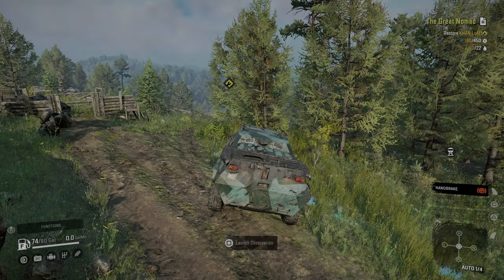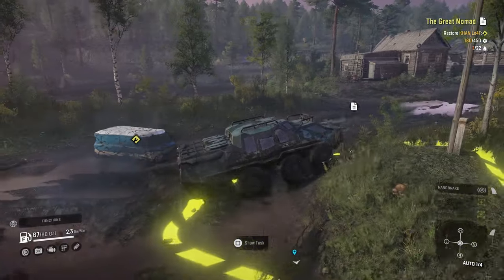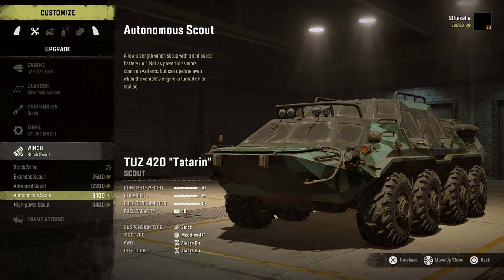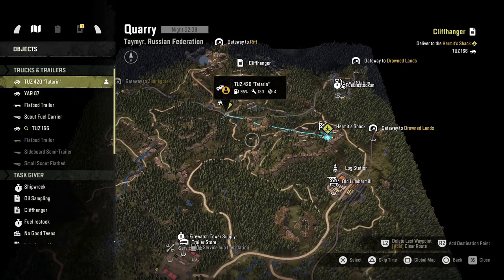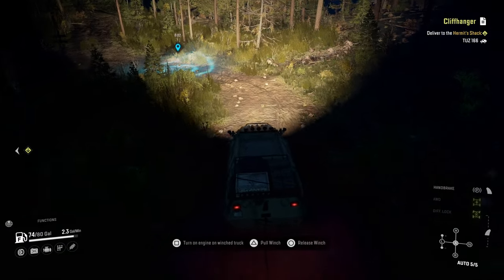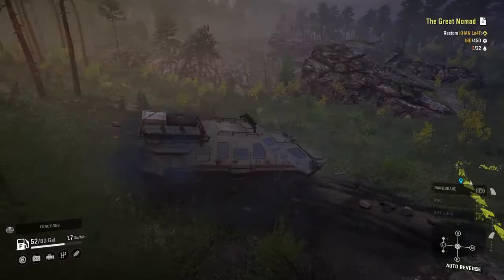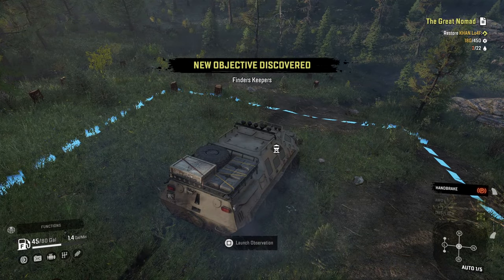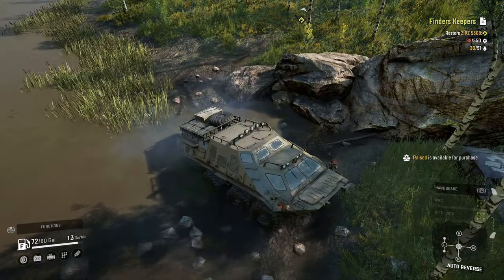We found the Tuz 420 Tatarin, How long does it take before we completely ruin it | Taymyr | Ep 127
Chapters:
0:00 Intro
5:58 Upgrade Location: Azov AM-4v 146
8:41 That didn't take very long
15:50 Cliffhanger
26:31 Upgrade Location: LAZ 6 T195
35:30 Upgrade Location: Raised Suspension Voron AE-4380
47:04 Finders Keepers
51:41 Never try to pull two trailers through a stump field
1:01:30 Thanks for Watching